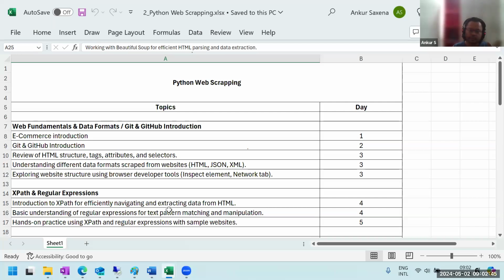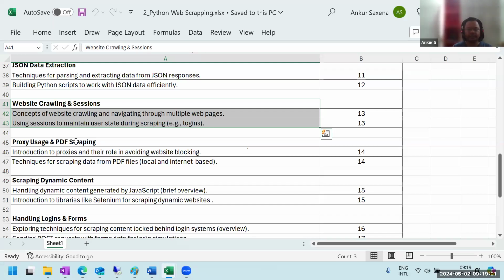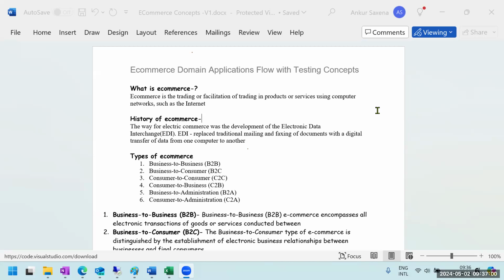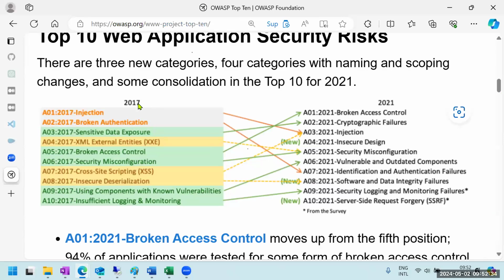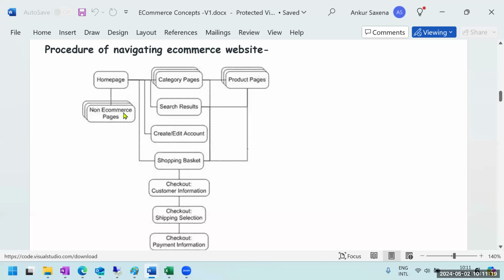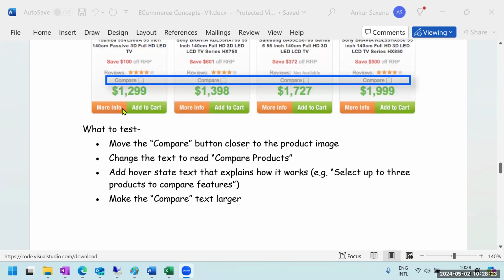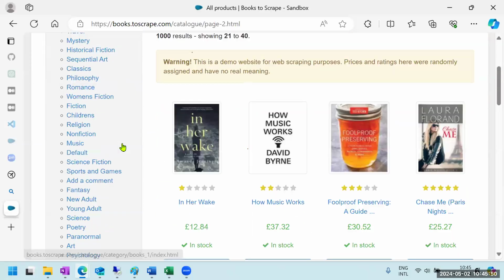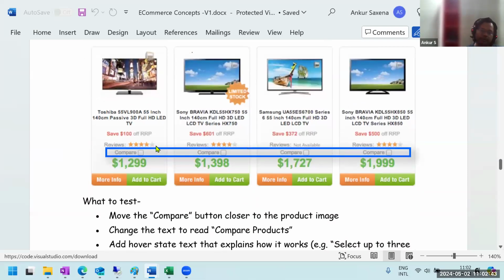Web Fundamentals for Web Scraping – Day 1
Suggested Description for Day 1 Video: "Web Fundamentals for Web Scraping – Day 1 (Hindi)"
:pushpin: Welcome to Day 1 of our Web Scraping Series!
 In this video, we’ll cover the fundamentals of how the web works, which is the foundation you need before diving into web scraping.
:brain: You’ll learn:
 What happens when you open a website
 Basics of HTTP, URLs, and HTML
 How browsers communicate with web servers
 Why understanding the web is important for scraping
:dart: This series is perfect for:
 Beginners in Python or Web Scraping
 Data scientists, developers, and automation enthusiasts
 Anyone who wants to extract data from websites the smart way
:computer: Tools used: Python, Browser, Developer Tools
:date: Next Video: Introduction to HTML & Web Elements (Day 2)